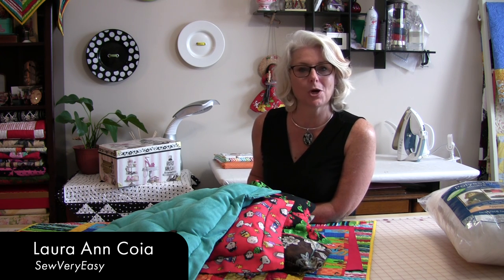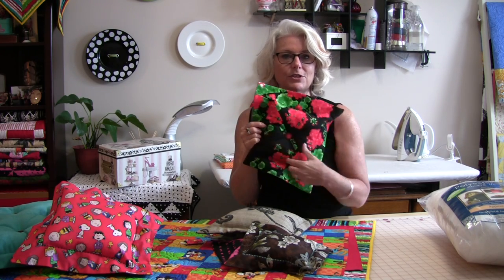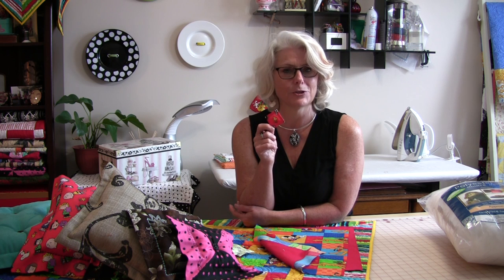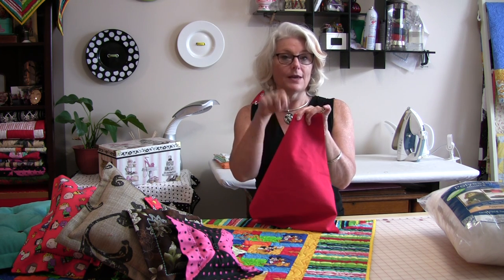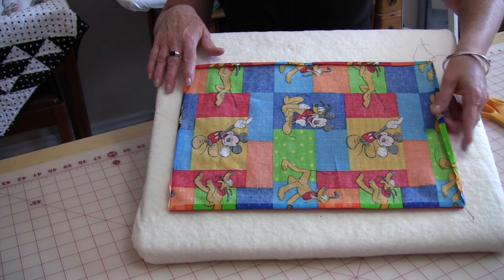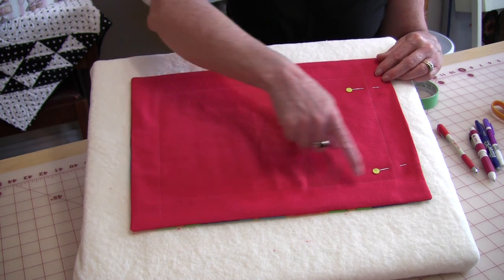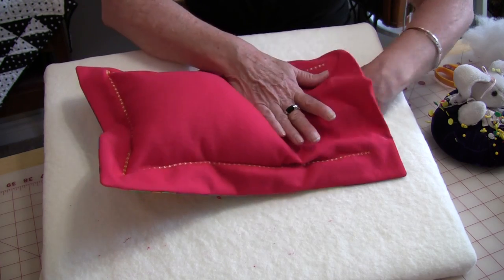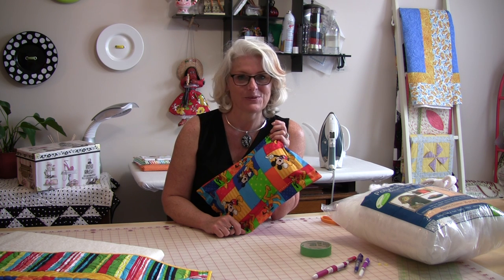Quick 'n Easy, Pattern Free.DIY Pillow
No pillow forms needed, you choose the size and shape to make your own flanged pillow. Pattern free. Stitch, stuff and your done. If you can sew a line you can make this pillow. The possibilities are endless.